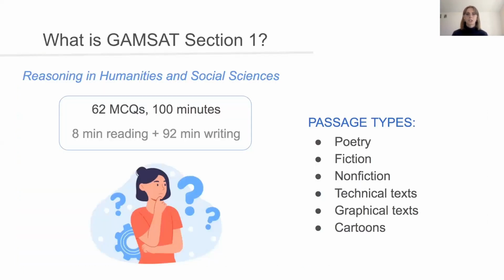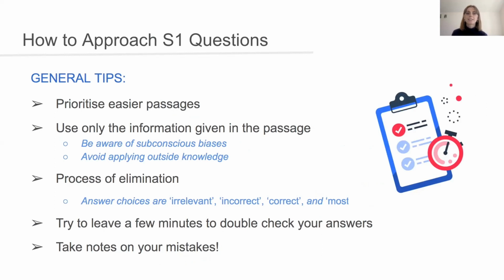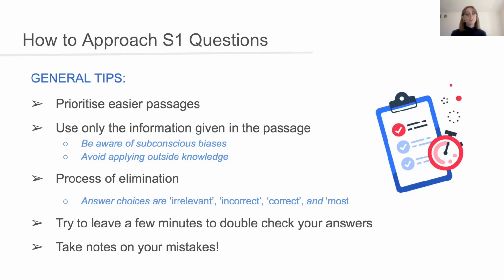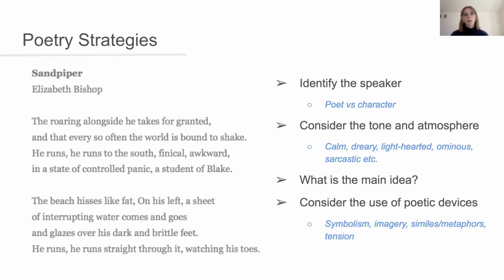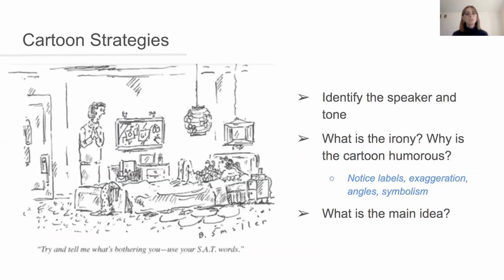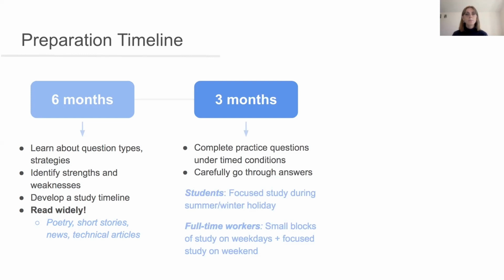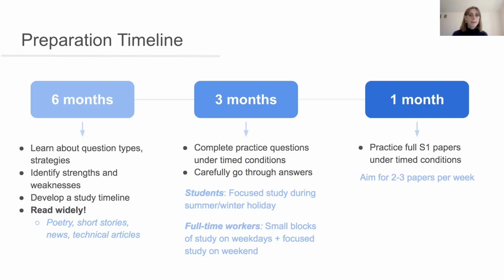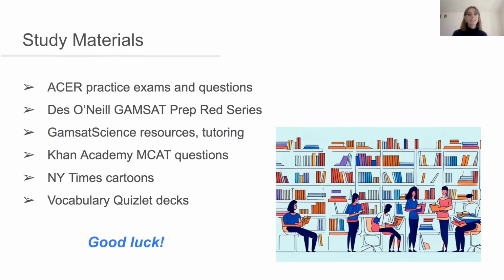GAMSAT Section 1: How to Study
In this video, we go through our tips to master GAMSAT Section 1. Applying our tips will help you score higher on the day!
- What is GAMSAT Section 1?
- How to approach GAMSAT Section 1 questions
- Poetry Strategies
- Cartoon Strategies
- Preparation Timeline
- Study Materials

Let us know what you would be interested in learning!

GAMSAT Science is a specialist tutoring service helping you to achieve the marks you have always wanted. We provide specialist GAMSAT Section 1, Section 2 and Section 3 tutoring in private 1-1 or grouped lessons. With 7 years of combined experienced, GamsatScience has been established by a small group of medical and dental students to pass on their knowledge to those aspiring to follow in their footsteps.

For those looking to enter medicine or dentistry, here you’ll find medical and dental students who truly excel in the areas they tutor, eager to share their acquired wisdom. We strive to provide GAMSAT preparation that is high-yield, time-efficient, and targeted to your individual strengths and weaknesses.

We structure our lessons around the most critical skills and concepts for each section of the GAMSAT, distilled from the most effective of our own preparation and collective experiences.